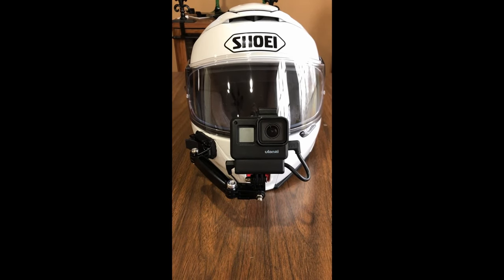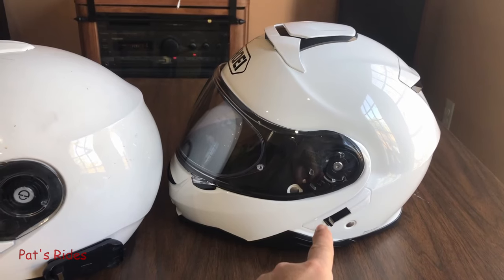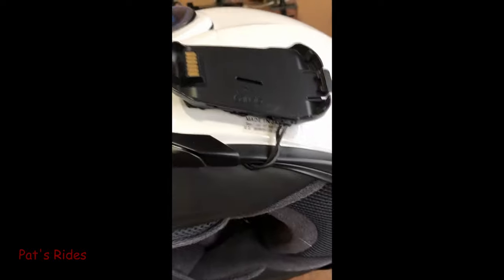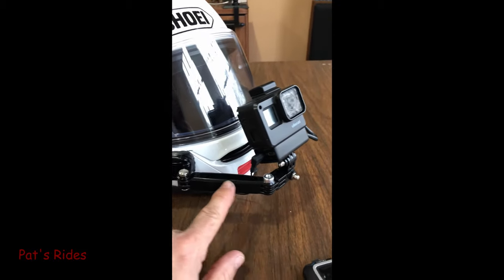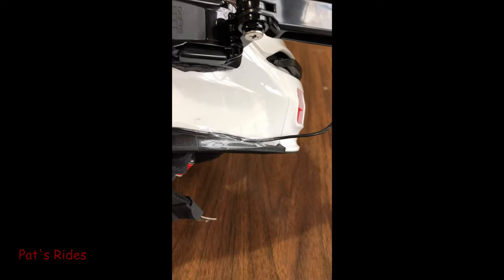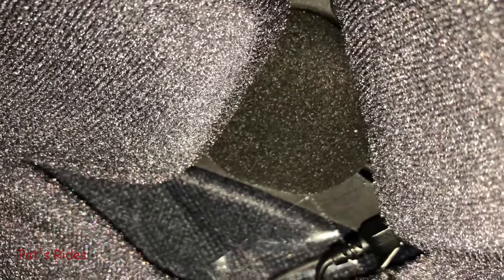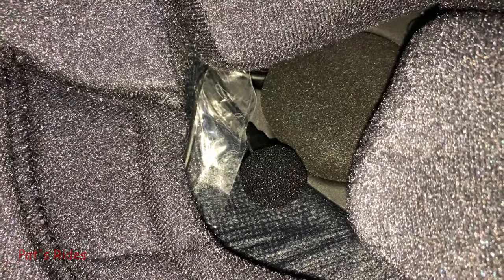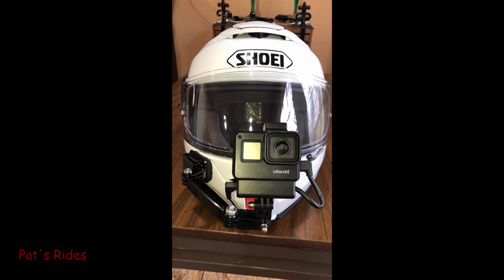Setting up my Shoei for Motovloging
Setting up my Shoei Neotec II helmet with my Vlogging set up.

Come along on a ride with me.
Help me install accessories!.
We'll maintain the bike too.

My Video Gear:
Wongkuo Action Camera

Riding Gear:
Shoei Neotec II
Klim Carlsbad pant and jacket.
Klim Induction jacket.
Olympia mesh gloves
First gear gloves

My Motorcycle:
2019 BMW R1250GSA.